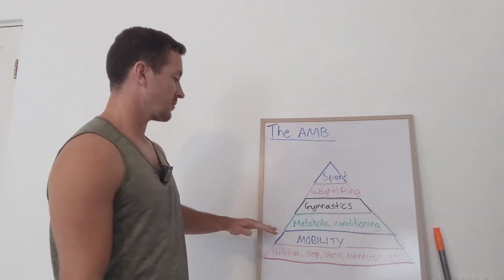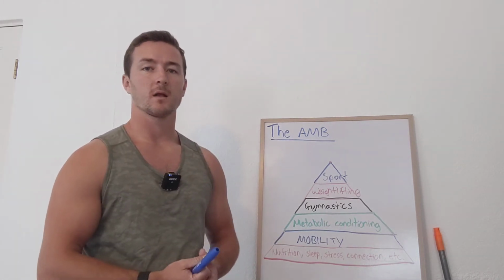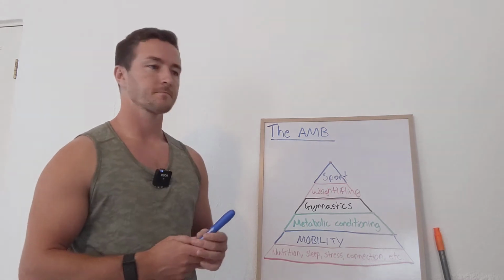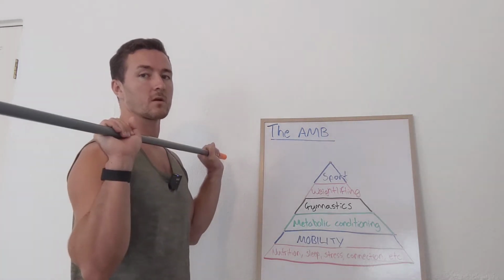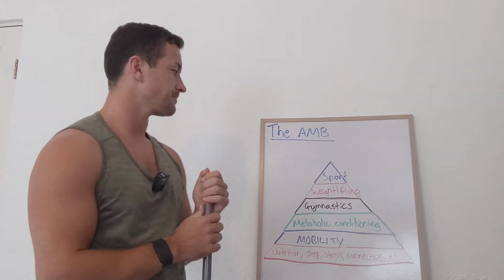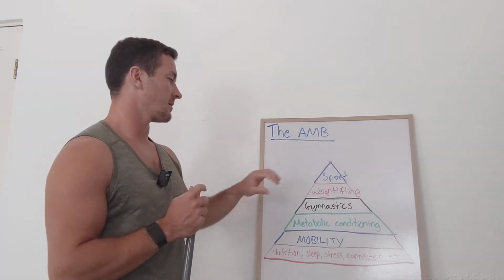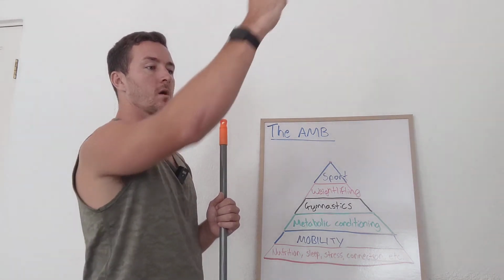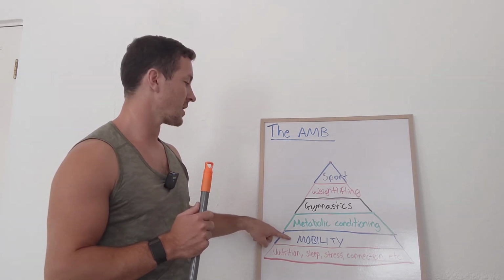Lesson #4: Why Mobility is the Foundation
Simply put, you can't move where you can't move! If you want to do all the fun things like squats, running, push ups and sports throughout your life, you need to maintain and improve your joint health otherwise over time you will sadly lose the ability to do what you love.

If you enjoyed this video and would like more mobility classes, as well as educational content, and support from me and a community of likeminded individuals for less than a dollar a day then click the link below!

Get your first month half price using code: YOUTUBE1